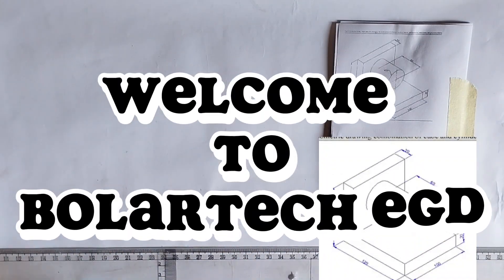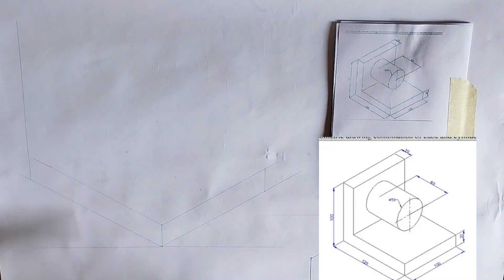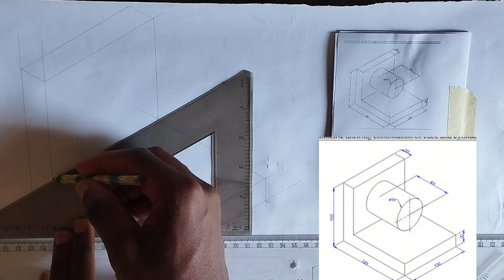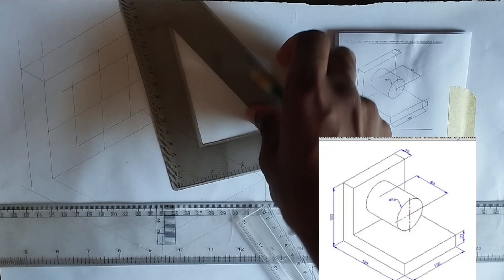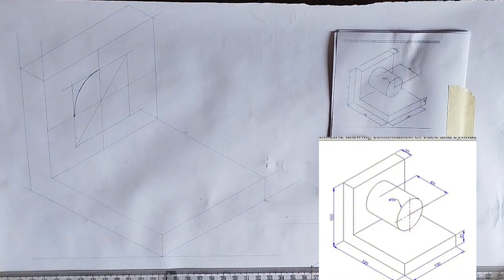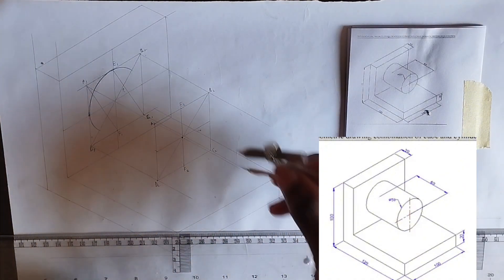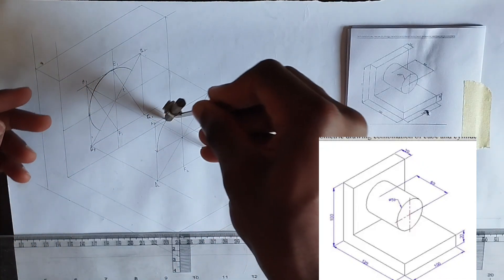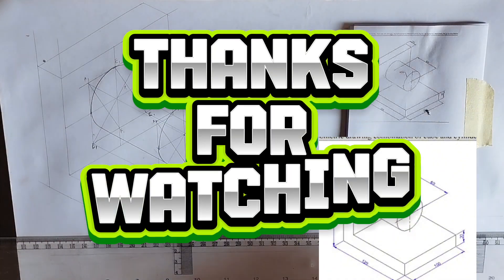Copy Isometric | ISOMETRIC OF A CIRCLE | engineering drawing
This tutorial video would teach you how to draw an isometric drawing and also isometric of a circle in engineering drawing, technical drawing.

- how to draw an isometric of a circle.